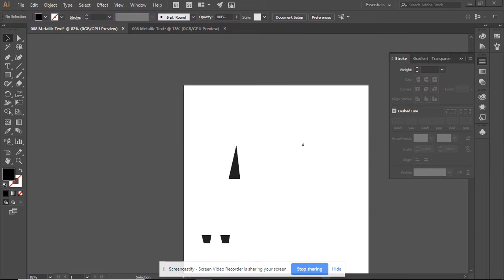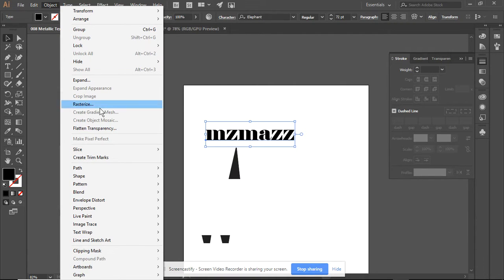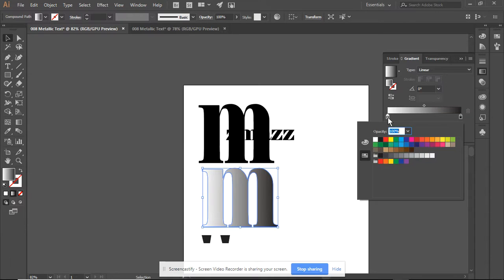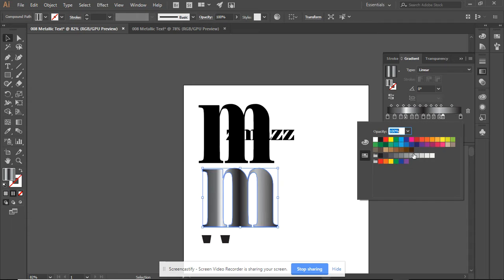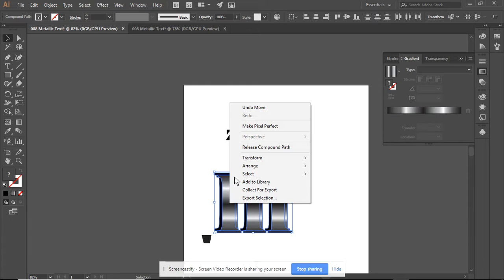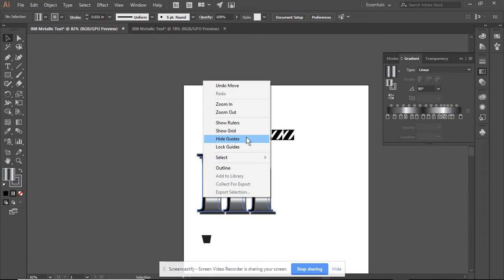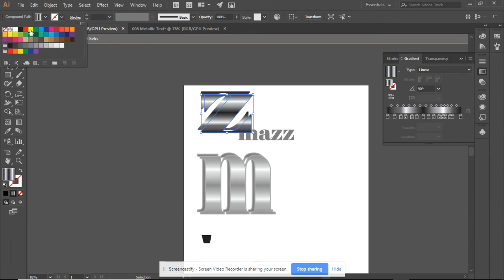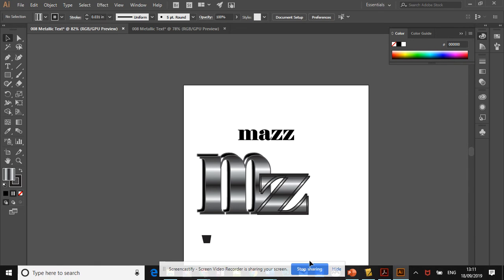2 8 Metallic Text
Creating a metallic text effect and adding a second layer to make the text appear 3 dimensional